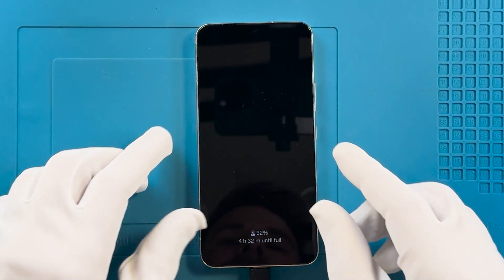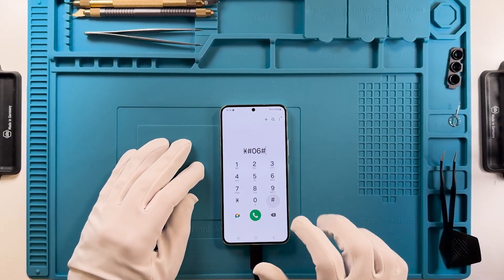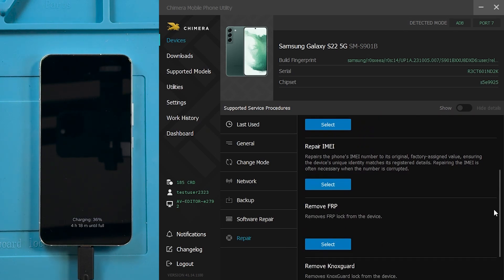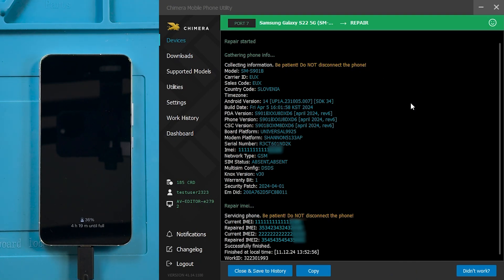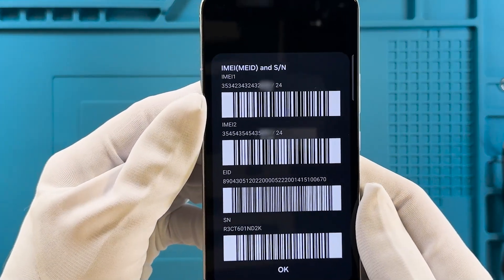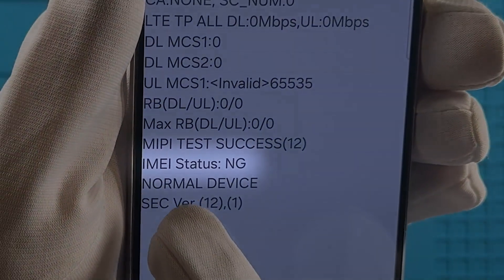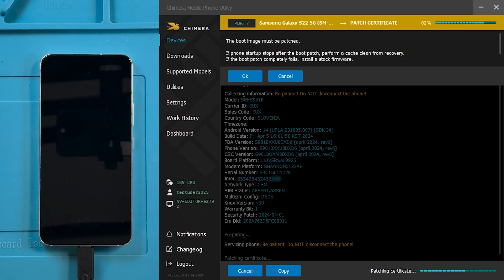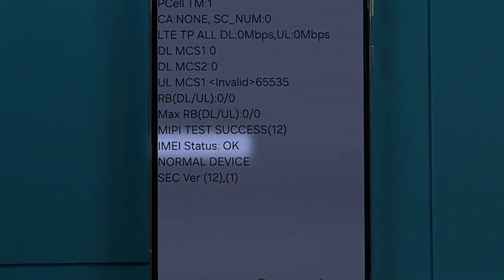Samsung Exynos IMEI Repair and Patch Certificate on Android 14 with ChimeraTool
In this video, we will show the process of doing an IMEI Repair and Patch Certificate on Samsung Exynos devices.